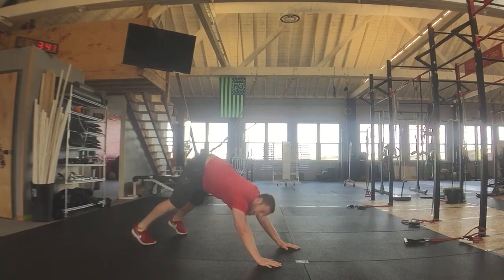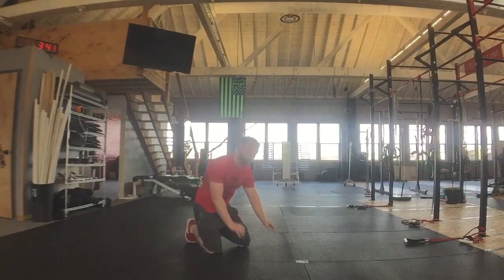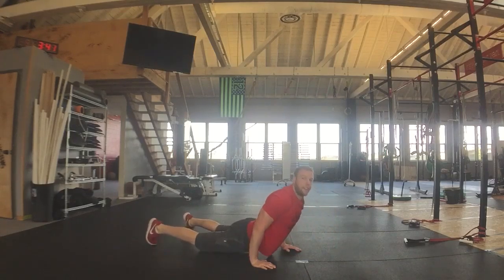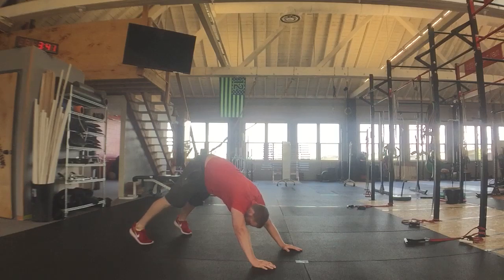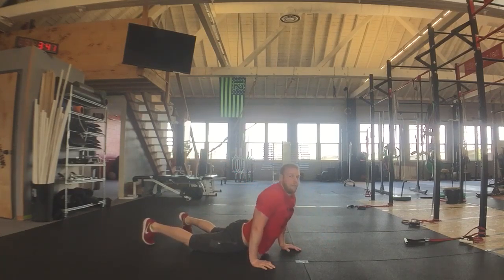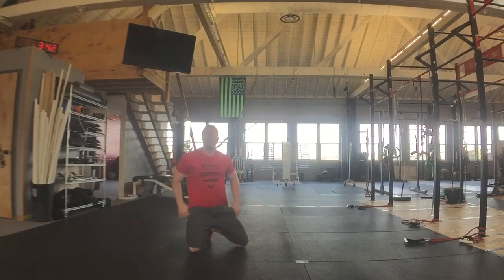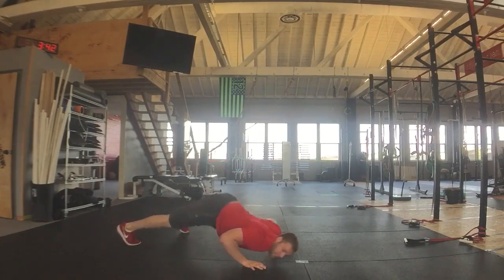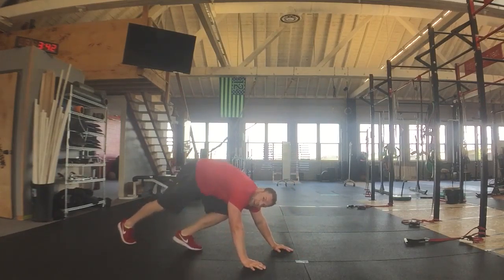JTS - Hindu push-up